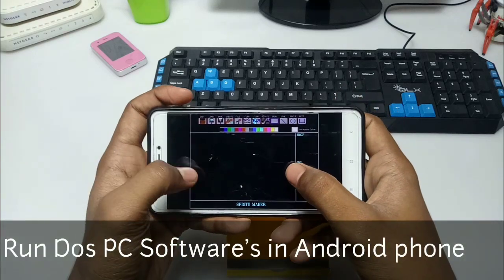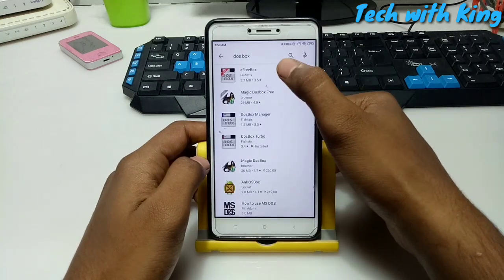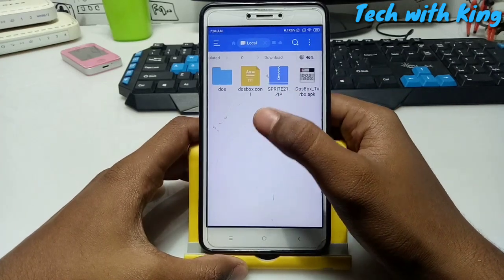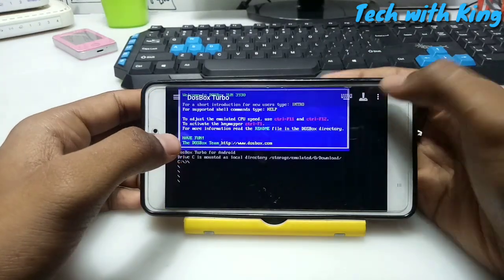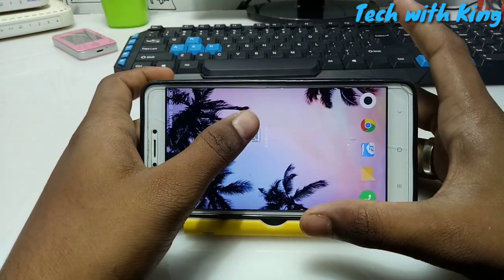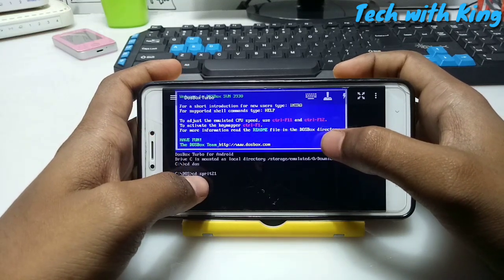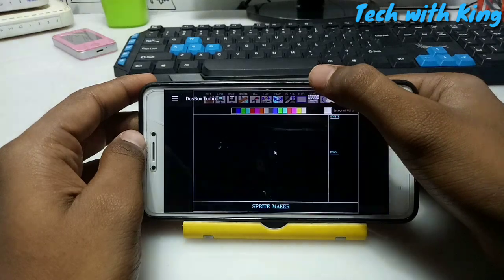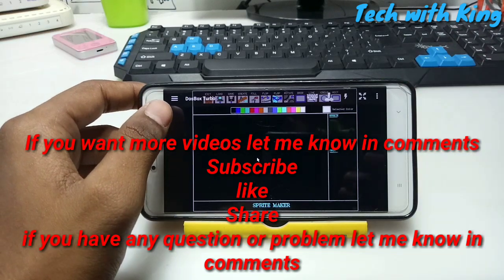Run Dos Pc Software's in Android phone | Pc Apps in Mobile phone | Dosbox Turbo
You can Run Dos pc softwares and games in Android using Dosbox turbo that I shown in video Dos is a operating system which we can run Exe file using Commends
Run Pc softwares in Android using Dosbox